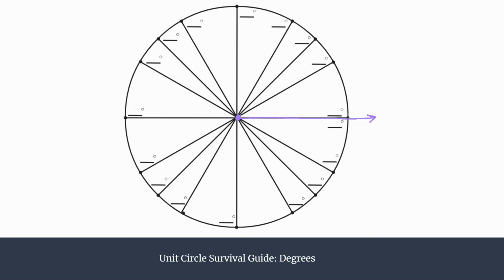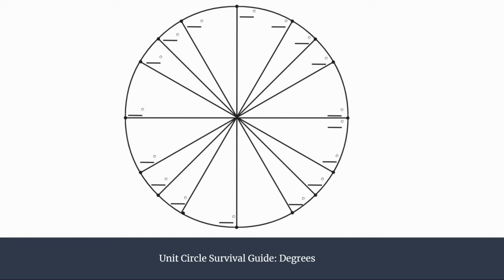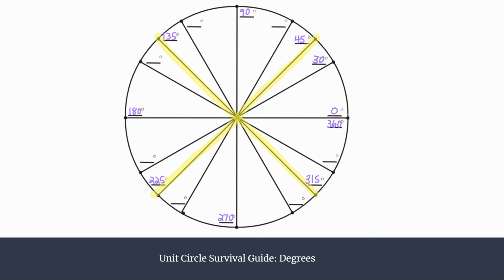Unit Circle Survival Guide - Label a Unit Circle in Degrees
No more memorizing how to label a unit circle! Review basic unit circle terminology while learning how to label your unit circle in degrees using logic and patterns.